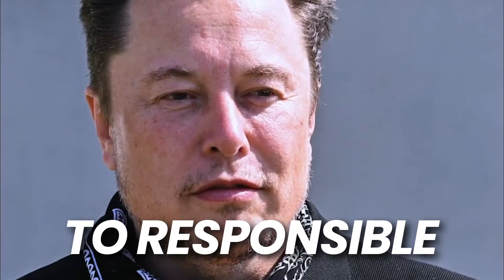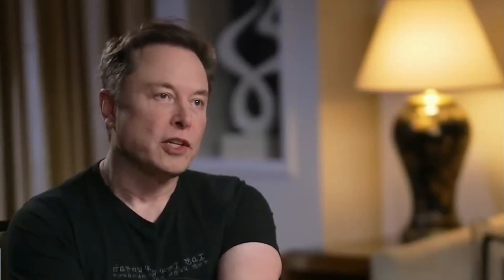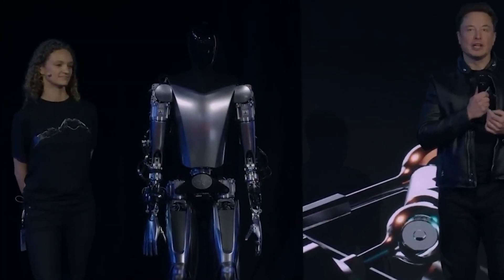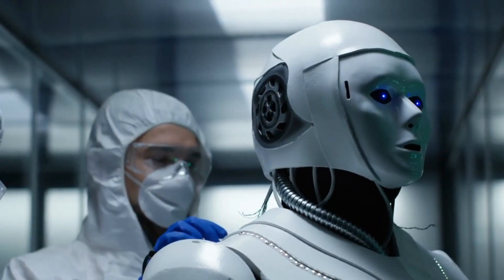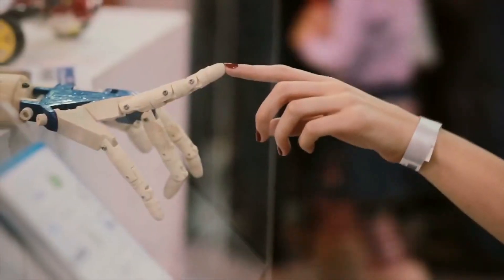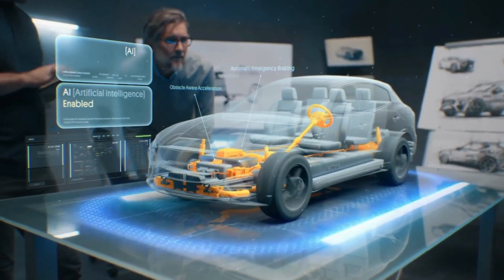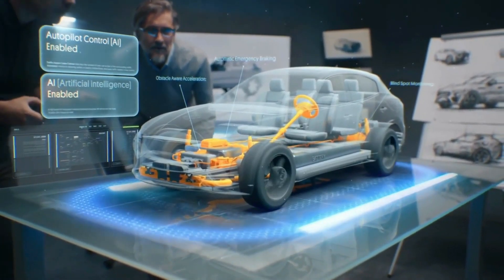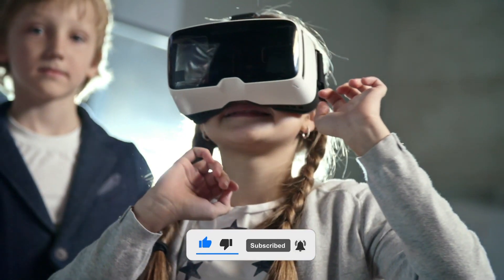ELON MUSK Says CHATGPT-5 Can Create SKYNET In 2023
In the ever-evolving world of technology and artificial intelligence, the name Elon Musk commands immediate recognition. Renowned for his unwavering commitment to responsible AI development, Musk has been at the forefront of raising alarm about the potential hazards associated with the imminent arrival of GPT-5, the highly anticipated next-generation language model.

With conviction, Musk firmly asserts that GPT-5 could potentially be the most hazardous AI creation humanity has ever encountered. Its capabilities, he warns, might wield catastrophic consequences for our existence. Thus, he passionately advocates for meticulous governance and stringent regulation of AI, stressing the urgent need to prevent unchecked technological advancements that could lead to the gravest of outcomes. From manipulating elections to unleashing the unthinkable destruction of civilization itself, the stakes are nothing short of profound.